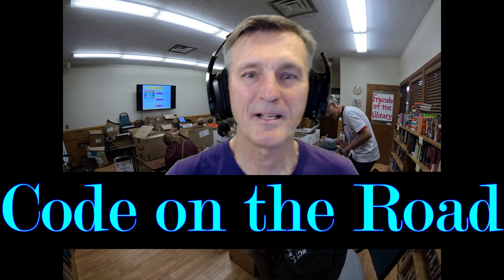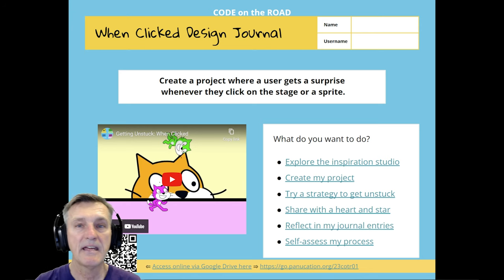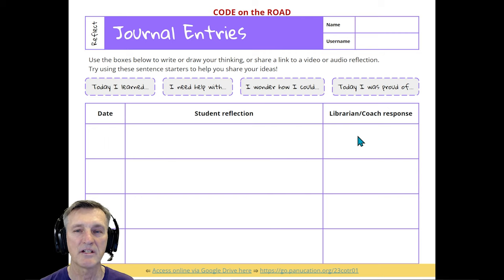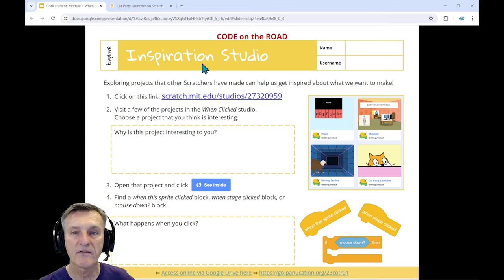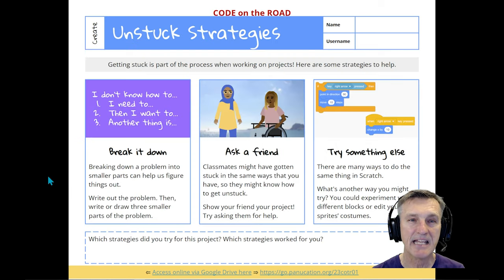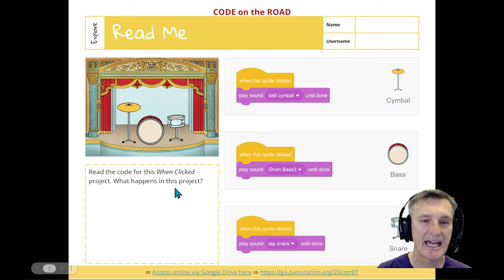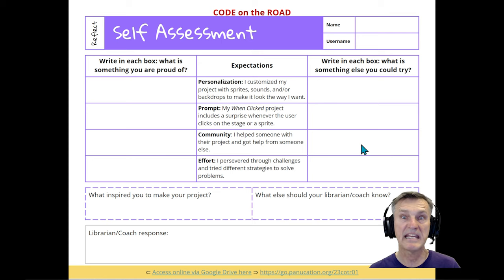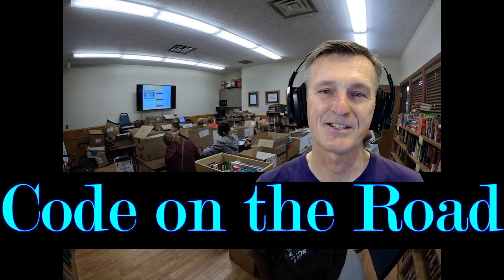Code on the Road: Module 1 When Clicked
A program for rural libraries hosting a series of coding classes for young students ages 8 to 12.

This Module 1 "When Clicked" video will point librarians to the student material to be used in the initial Code on the Road Sessions. Our goal is so you can have the confidence to either host a module or an introductory event. We're here to support your STEM efforts!

Resources referenced:
CODE ON THE ROAD ECCR (Equitable Coding Resource) program guide document:

Code on the Road Sessions: Student Slides for Module 1: When Clicked

Scratch is designed especially for young people ages 8 to 16, but people of all ages create and share with Scratch.
Using Scratch, students create stories, games and digital art while learning to code. Ideal for beginners!
Gather knowledge to design, create, play, and share your own computer programs as you build projects and explore computer science.

Getting Unstuck Curriculum:
Brennan, K., Haduong, P., Williamson, M. A., Peters, L., Smolevitz, S., & Yu, B. (2021). Getting unstuck: An intermediate Scratch curriculum to support design studio culture in the classroom. Creative Computing Lab.

Funding:
Code on the Road was funded via a Scratch Foundation grant: The Scratch Education Collaborative (SEC) is an initiative that supports and engages participating organizations from around the world in a two-year, collaborative cohort experience to strengthen their organization’s commitment to, and implementation of, equitable creative computing.

SEC participants engage in a series of collaborative learning experiences that are co-developed and co-facilitated by Scratch and SEC partner organizations as they work to create a self-sustaining community of practice and establish models for equity-centered creative computing resources.

Panucation: Engaging Education for an Evolving World

June 2024